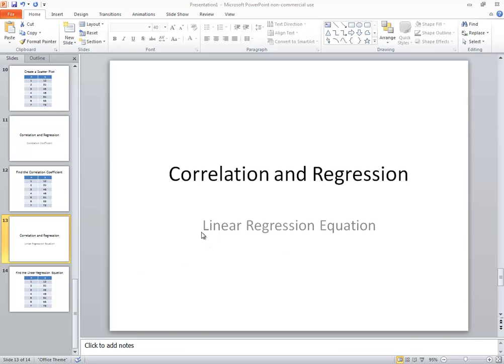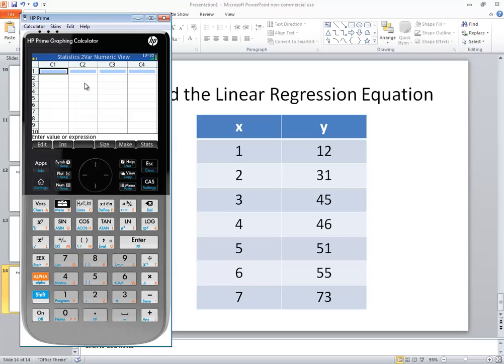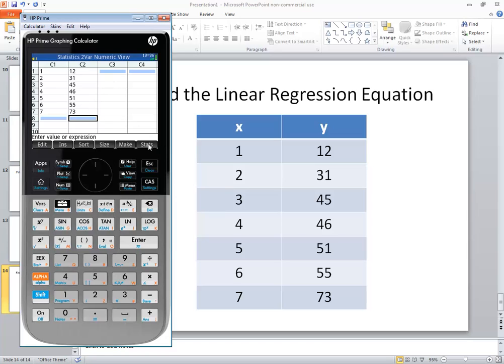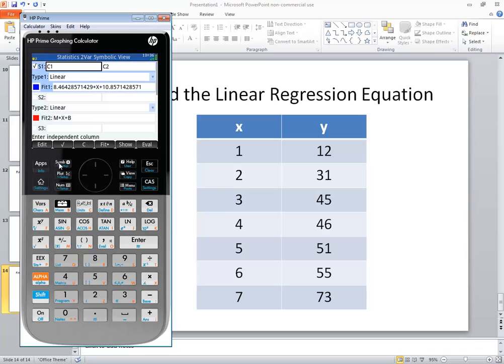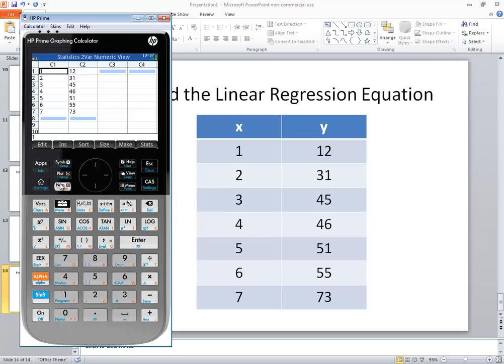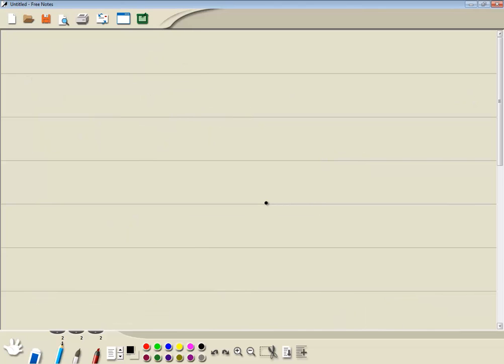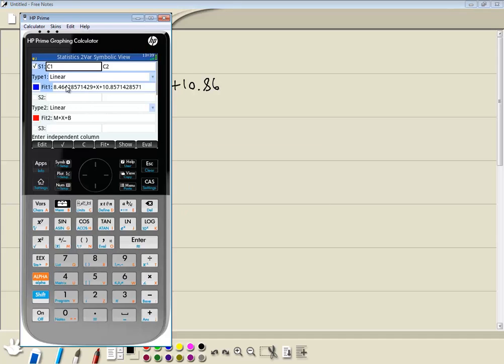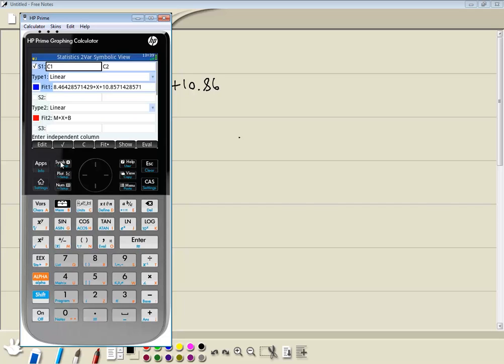HP Prime - Correlation and Regression - Linear Regression Equation